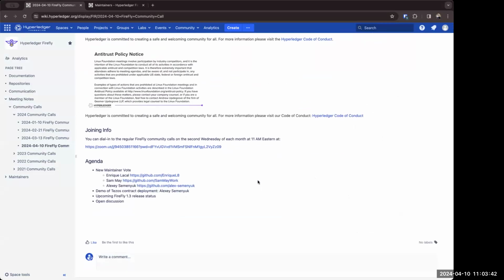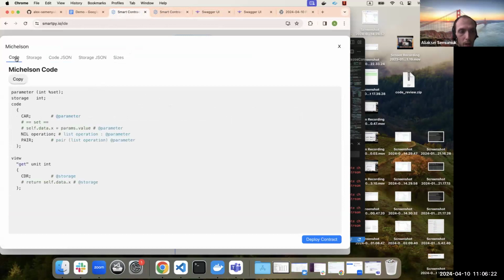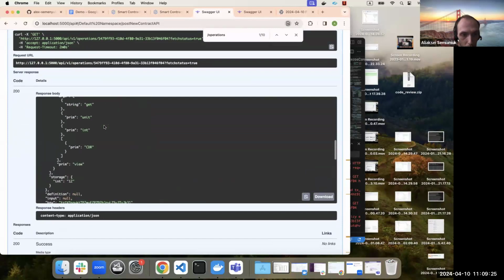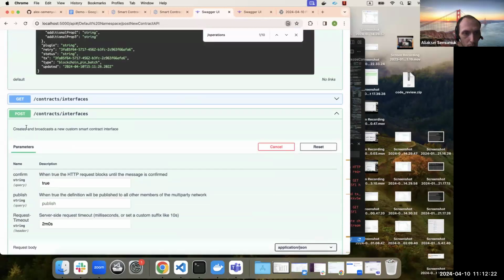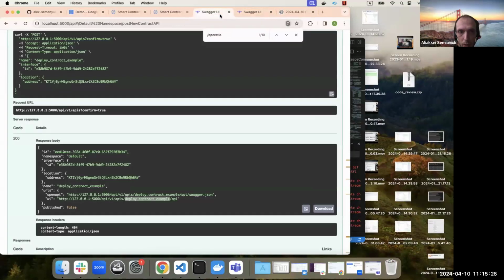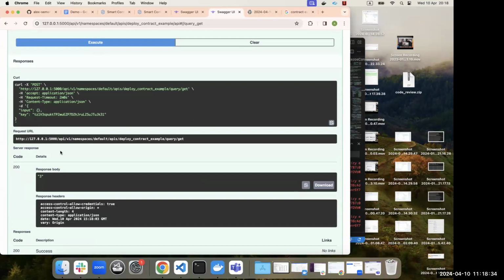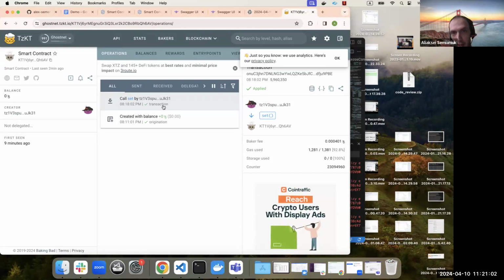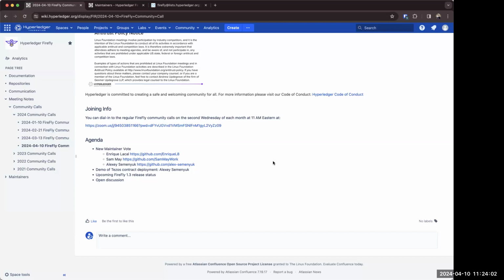20240410 FireFly Community Call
FireFly Community Call